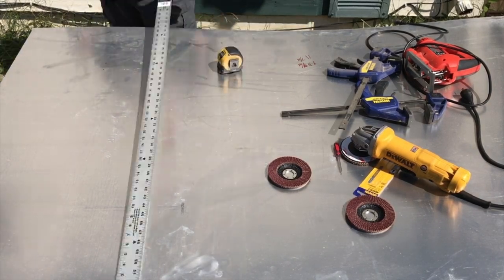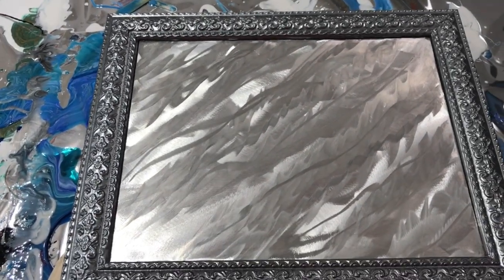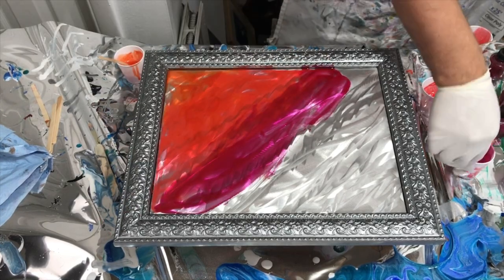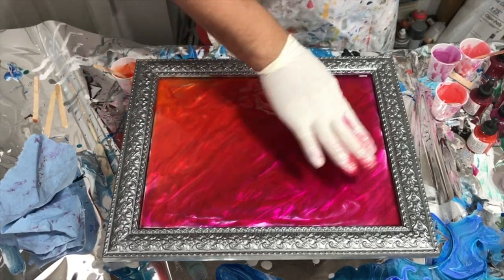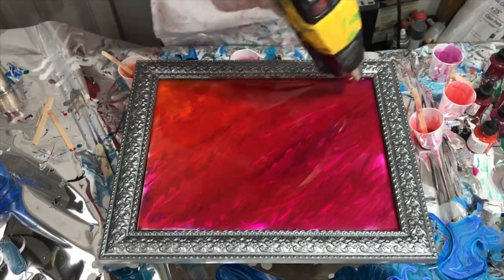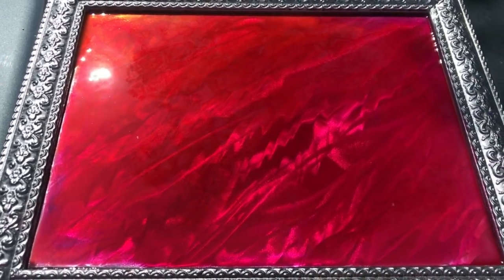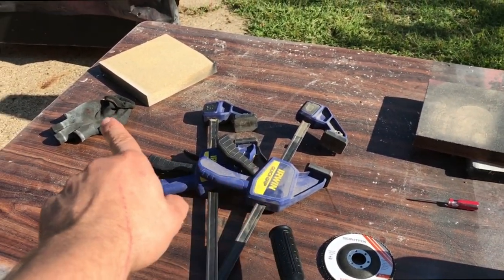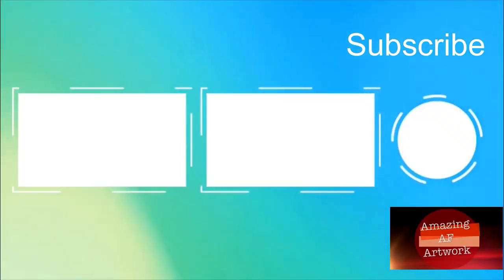Resin On Aluminum. Paint it Forward Resin Artist USA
Resin and Ink on Aluminum.  FREAKING BEAUTIFUL

RESIN ART
RESIN ON ALUMINUM

PH MARINS INDIA INKS

PH MARTINS HYDRUS INKS

FX COUNTER TOP EPOXY RESIN

JIGSAW BLADE

CLAMPS IRWIN

DEWALT GRINDER

GRINDING DISK

RUSTOLUEM DARK STEEL

PAINT IT FOWARD LINK
RESIN ARTIST USA

I wouldn’t recommend them if they did not work Great! It’s very organized and easy to use !

Other Products used in Videos.

- Wagner Furno500 Heatgun
- Resin - Promarine
- mixing cups
- Stir Stix
- 32 oz mixing cups
- Hair Dryer I Recommend
- Torch head

PPE Equipment
- aaprons - awesome deal for 12
Safety Goggles
- Latex gloves

 I love Sharing my art, and I hope you take something away from this video. Any Questions or Comments, or Feed back on what I can do to keep you watching, please leave in the comments below.

Tyler Carroll
 Amazing AF Artwork Please Check me Out on these Social Media Sites!!
This Painting Was Made in the U.S.A. in Pleasant, Hill Iowa
 The Heartland Of America.

“Amazing A.F. Artwork is a participant in the Amazon Services LLC Associates Program, an affiliate advertising program designed to provide a means for sites to earn advertising fees by advertising and linking to amazon.com.”